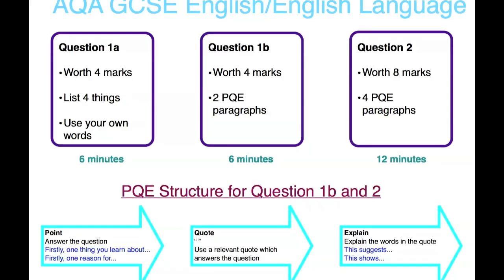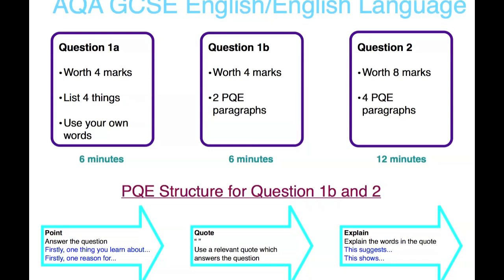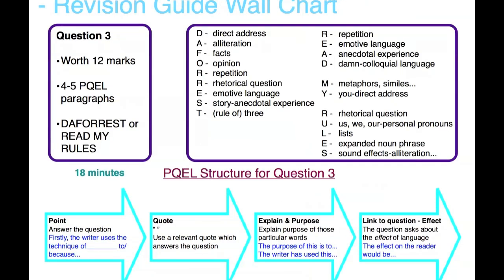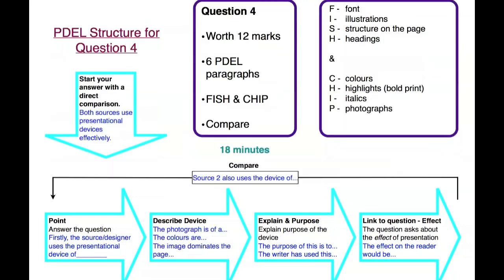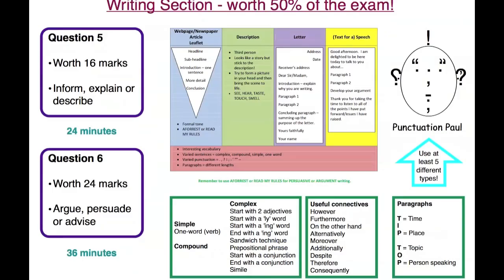AQA GCSE English/Language Revision Wall Chart Foundation Tier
A revision wall chart for the AQA GCSE English/Language Foundation tier exam.